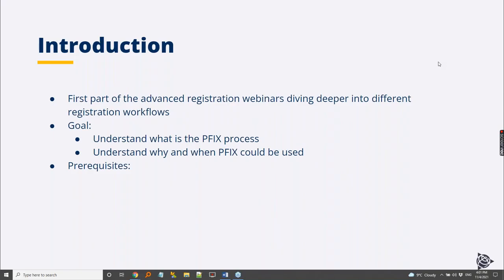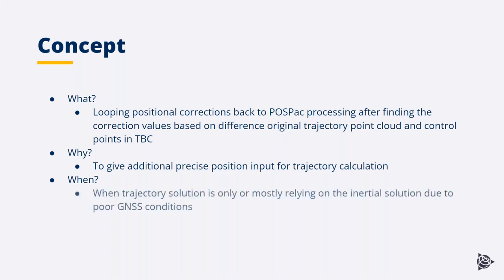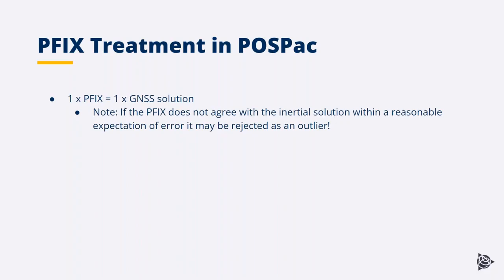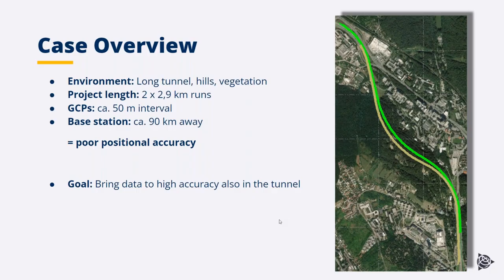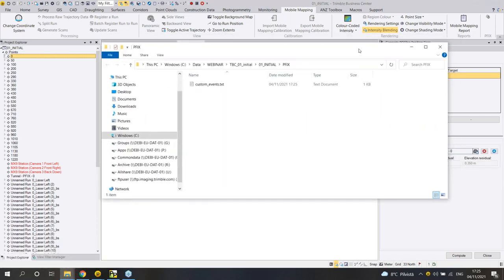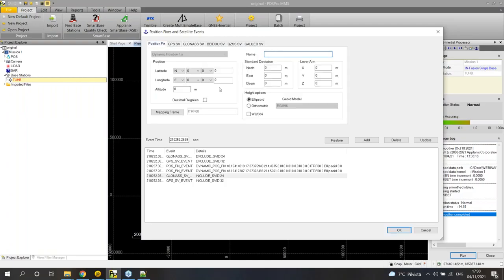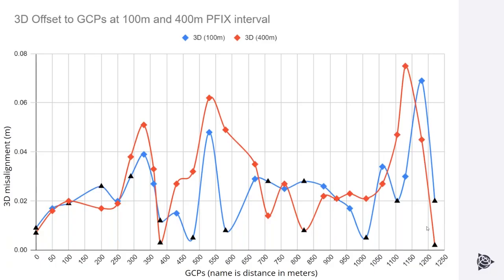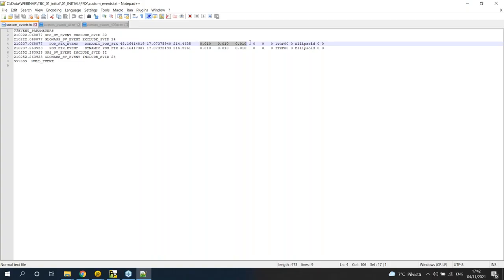Webinar: Mobile Mapping | Advanced Data Registration - Part 1: Position Fixes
Mobile Mapping | Advanced Data Registration - Part 1: Position Fixes